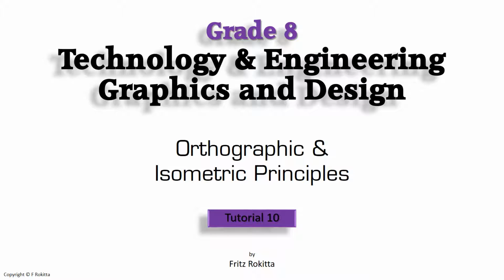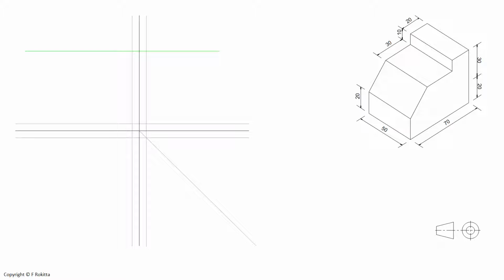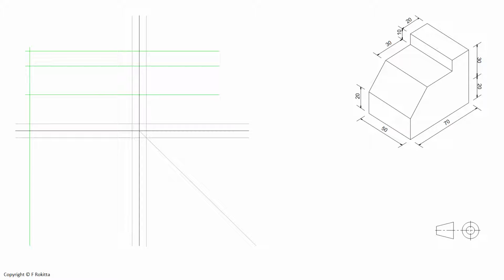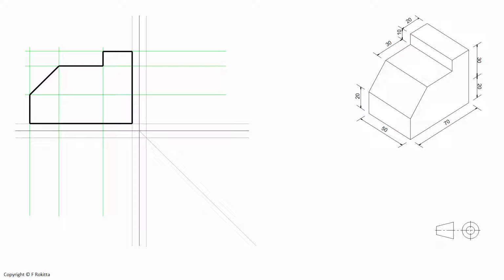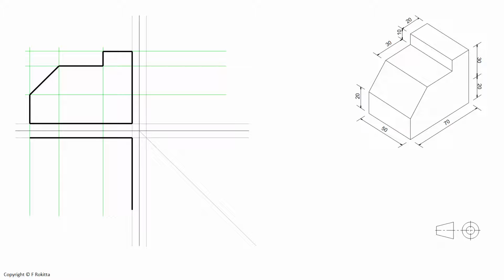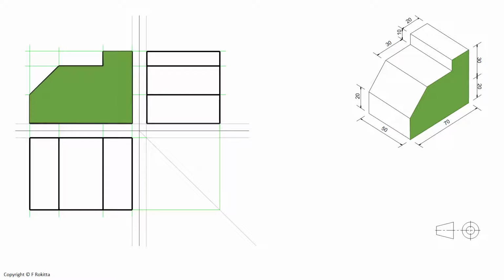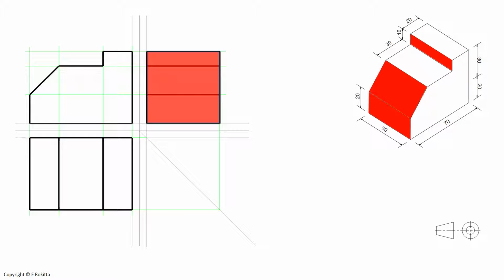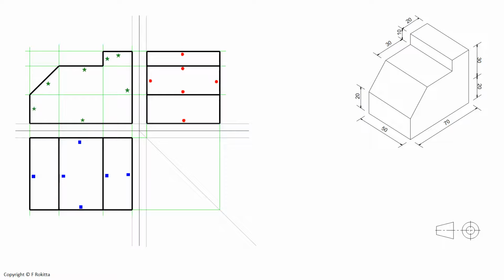Disc 2 Basic Ortho drawings 10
This tutorial will explain the basic principles of orthographic and isometric drawings in Technical Drawings,  Engineering Design,  Design Engineering,  Design Graphics, Design and Engineering Graphics and Design (EGD).